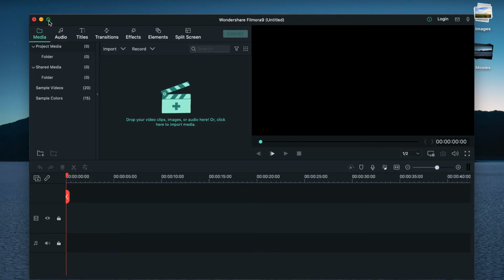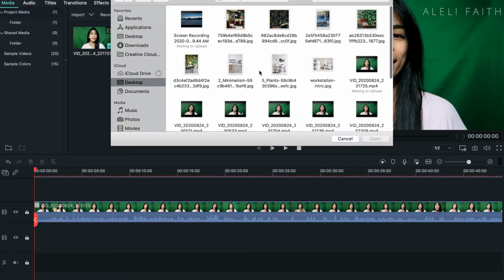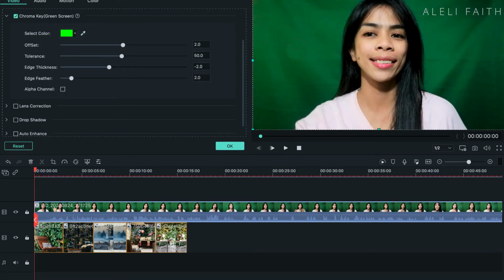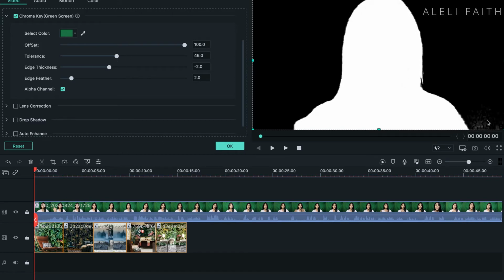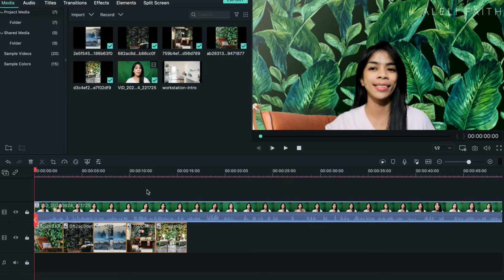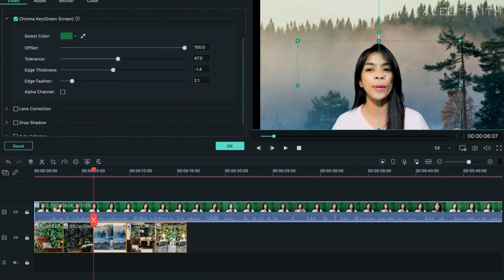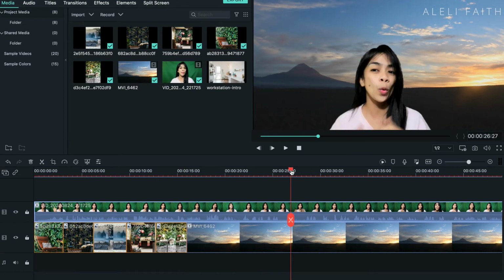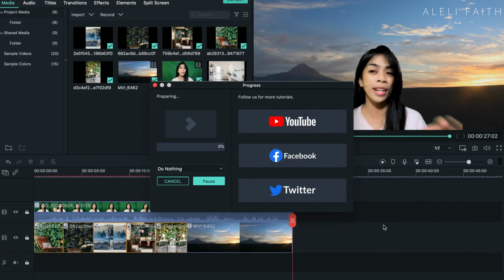A SIMPLE WAY using GREEN SCREEN EFFECT (How To VideoEditing FILMORA9 for Vloggers)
Interested in GREEN SCREEN EFFECT ?? Well, I want to share a simple way of using GREEN SCREEN EFFECT based on my experience.It really works very impressive for me due to limited space that I have, I always have a yellow background, now I can choose any background that I want using a Green Screen Effect in a simple way. I am still learning doing this, I want to explore more, but I hope you could learned from this kaARTIST!!!